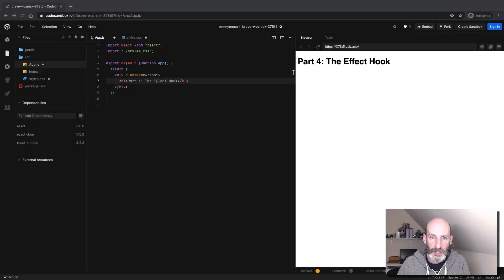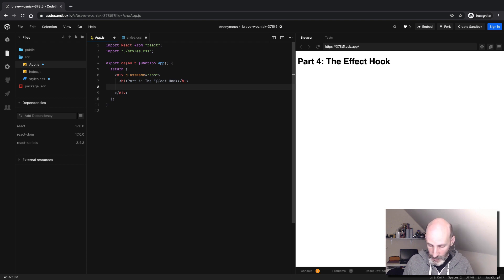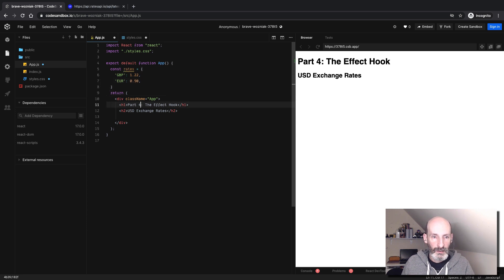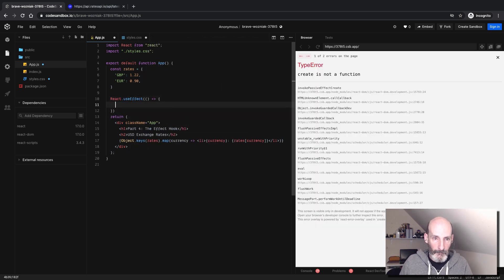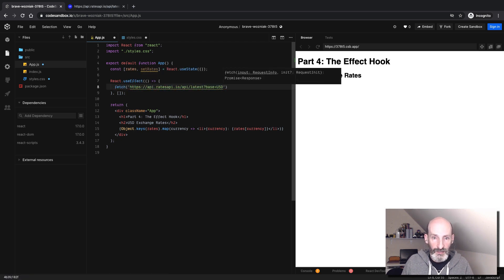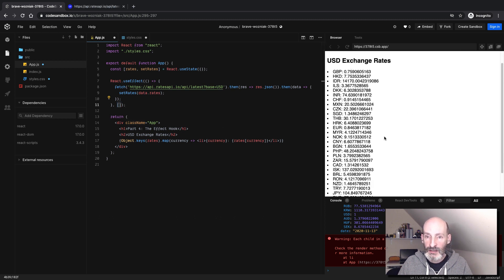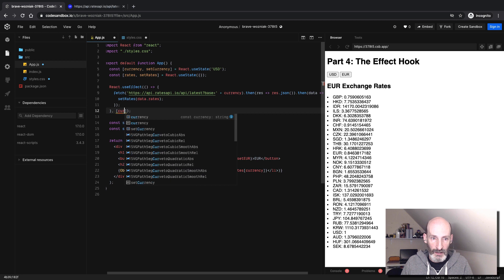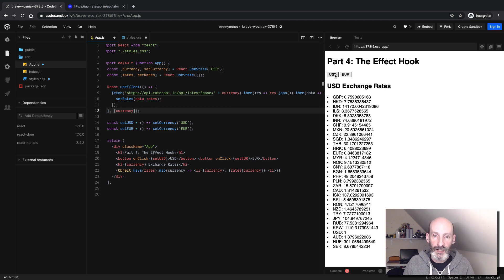Quick React Tutorial, Part 4: The Effect Hook